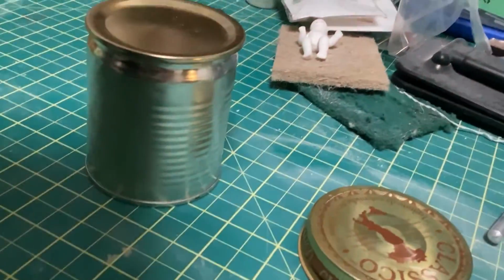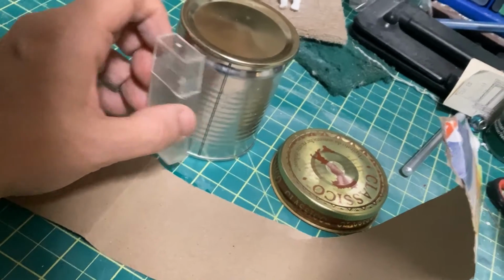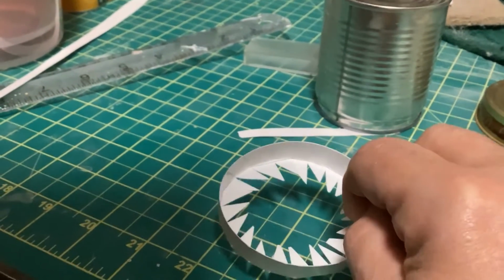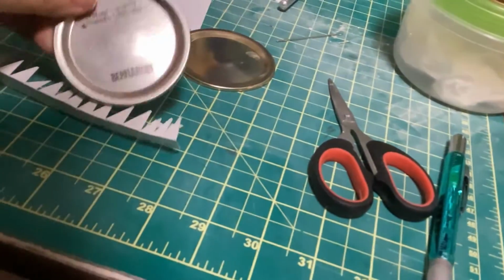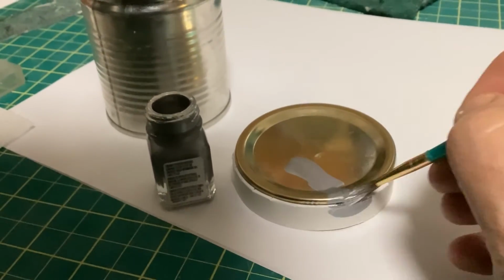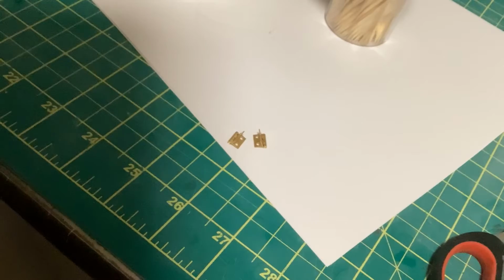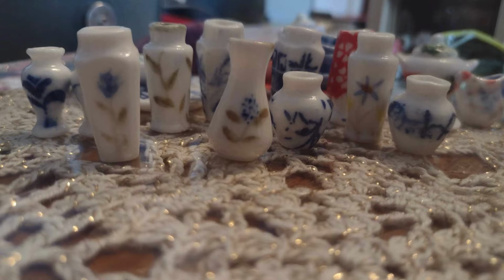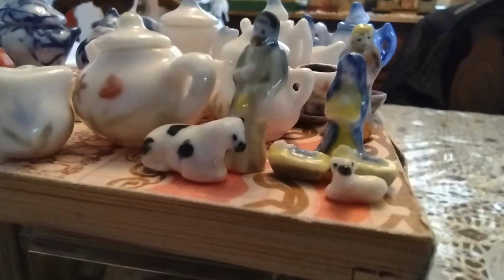Making a Miniature Pottery Kiln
Pottery kiln for my room box made from a Salsa Can and updates on my porcelain miniatures from today